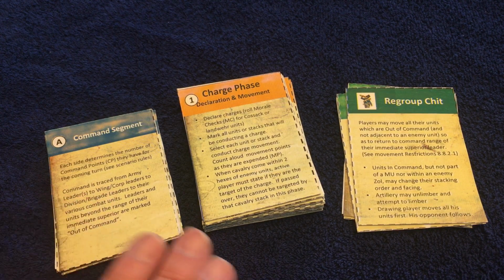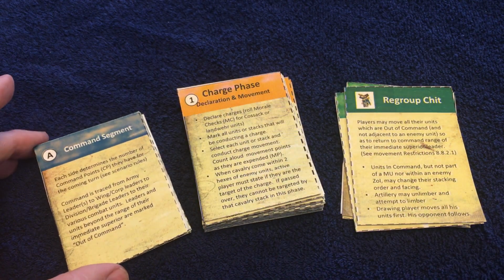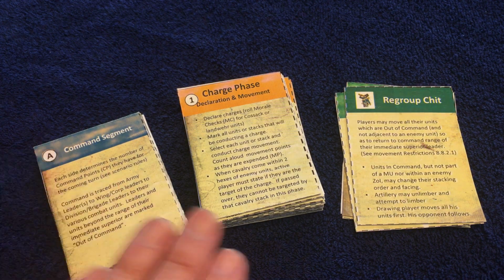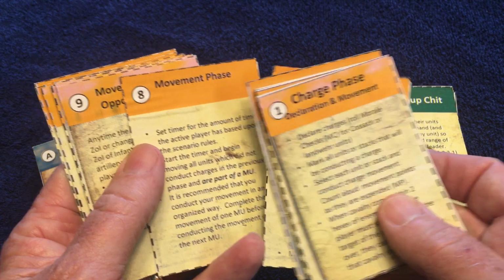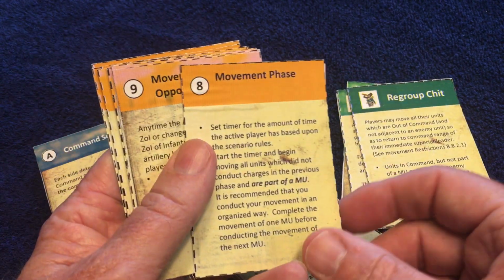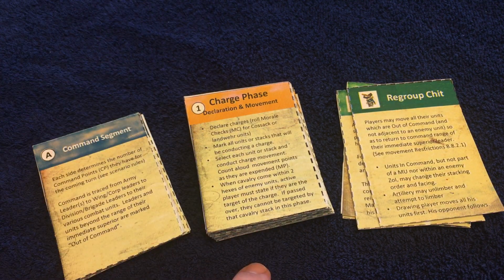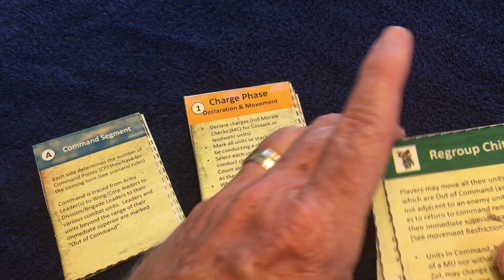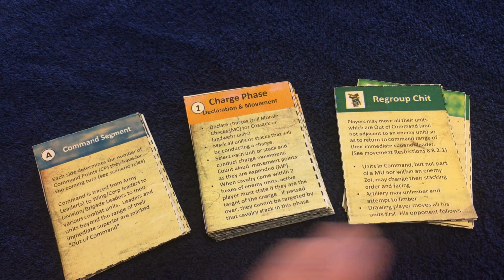Simple Aid to Learning "La Bataille" Game System!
Eric shares a sequence-of-play (SOP) card set for the 5th Edition rules from Clash of Arms.  The 24 cards are available as a PDF to download from BoardGameGeek website.  Print at home or at a office supply store.

Tip of the hat to Stuka Joe for creating the templates.  Thank you Jose!

"Colonel Bogey March" - US Coast Guard Band